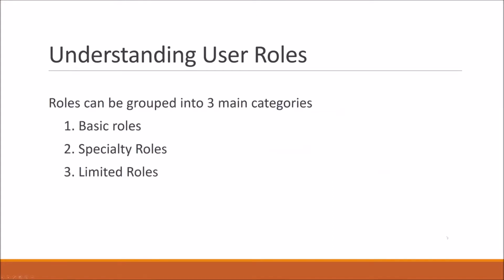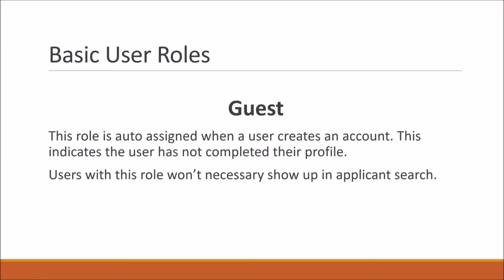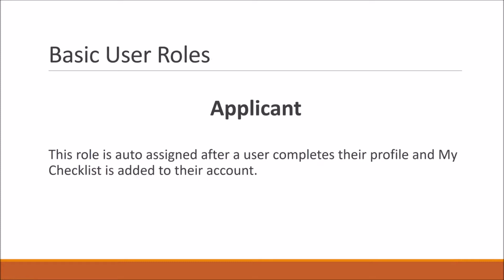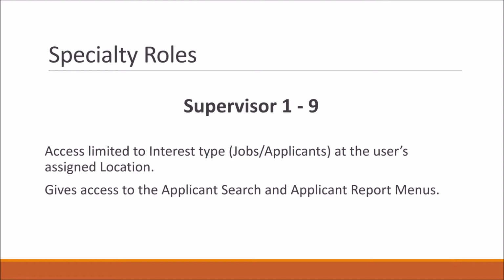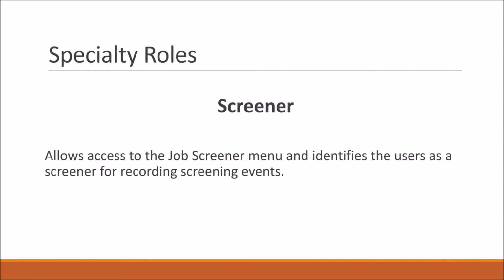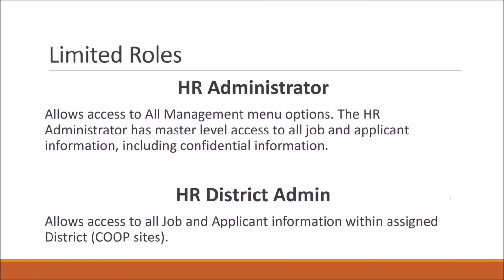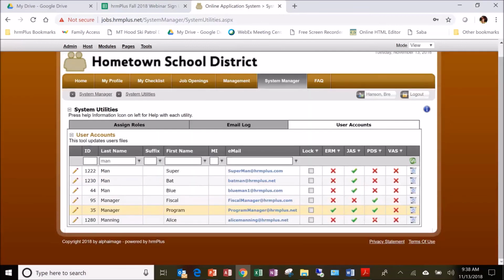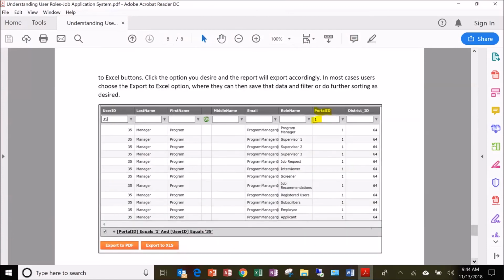JAS User Roles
As user accounts are created, system “roles” are assigned to each user. Some are assigned automatically and others are added or removed by the System Manager.  This webinar reviews the definition of each role and what that role allows the user to access.  We also review how to manage roles (assign and remove roles) and how to access a list of all roles assigned to users.